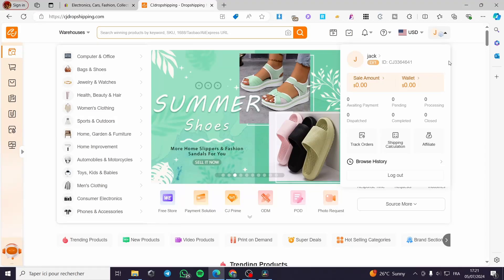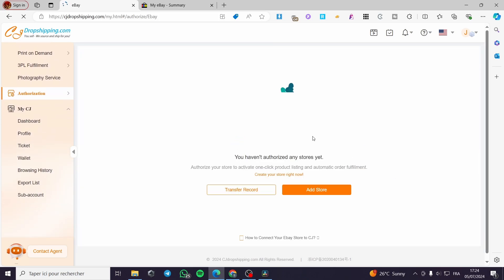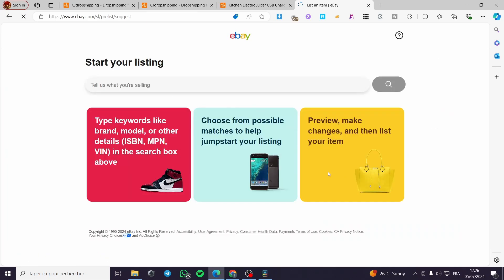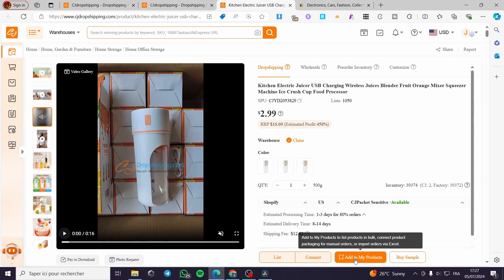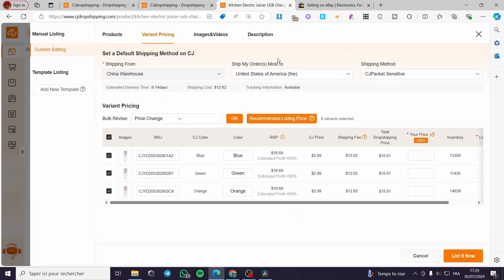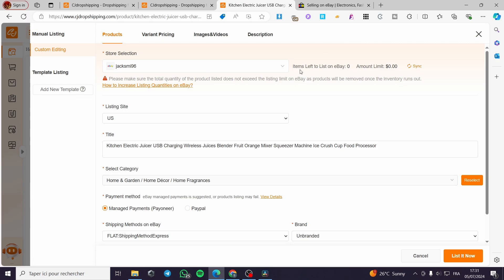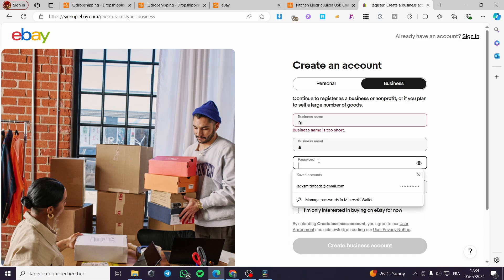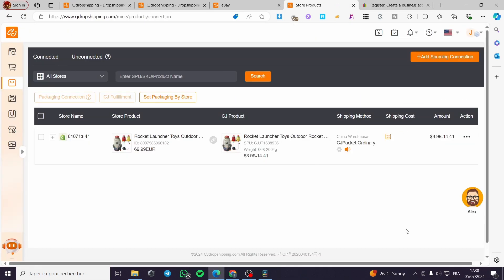How to Connect CJ Dropshipping to Ebay | Full Tutorial 2025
If you are looking for a video about How to Connect CJ Dropshipping to Ebay , here it is!